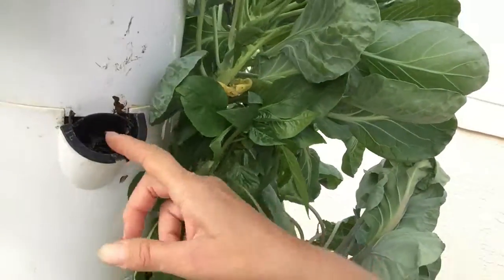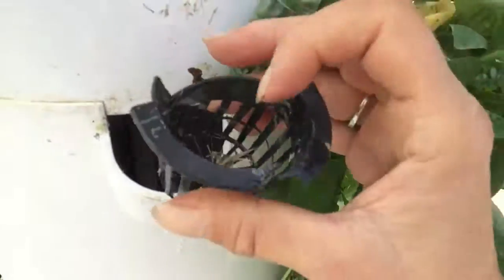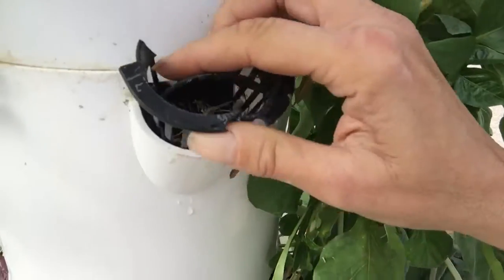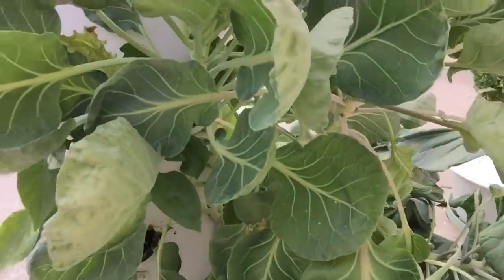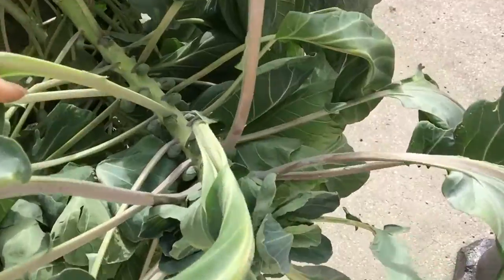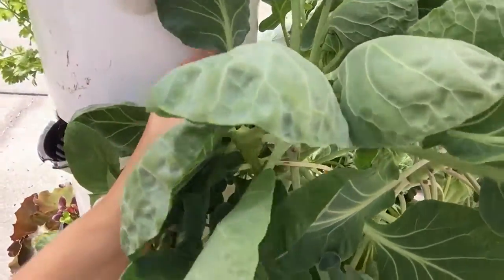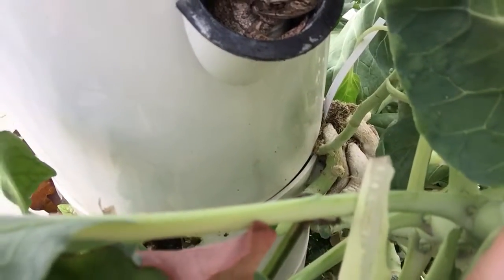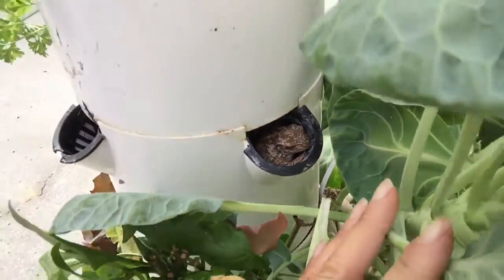Keep Your Holes Filled